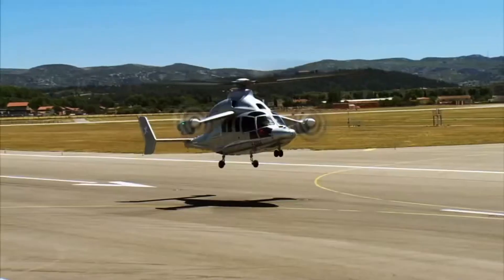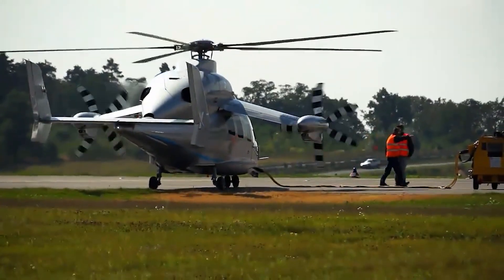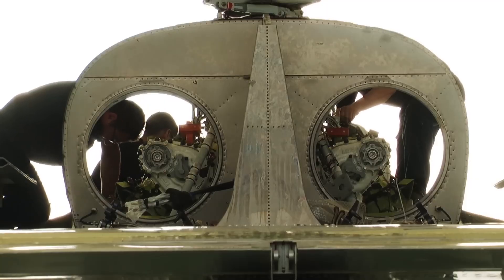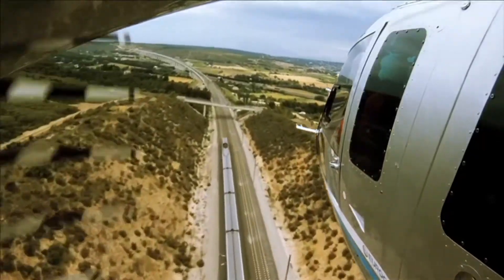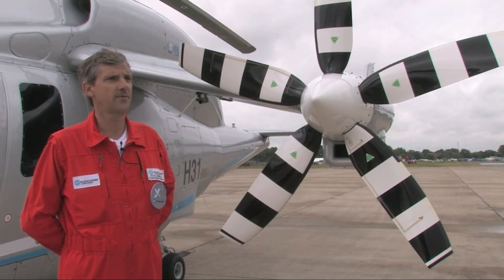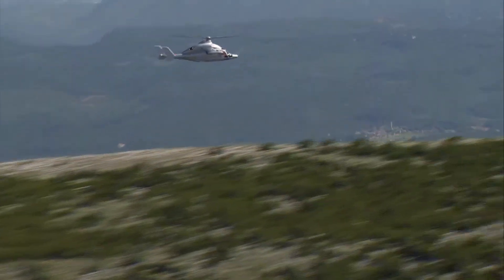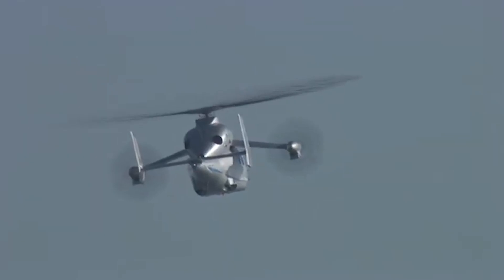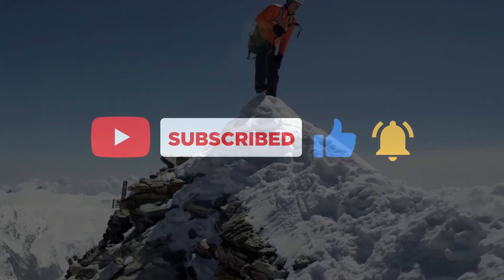Eurocopter X-3 FASTEST Speed EVER Recorded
Discover how the revolutionary Eurocopter X³ (X3) broke speed records with its hybrid design. We break down the technology behind its unmatched performance and what makes it a game-changer in aviation history.

Your sub means more than you know! help us hit 2k as a team 💪

0:00 INTRO
0:40 THE VISION BEHIND IT
2:11 DESIGN AND TECHNOLOGY
3:58 RECORD BREAKING SPEED
5:39 THE CHALLENGES AND INPACT
7:15 LEGACY AND FUTURE
8:45 OUTRO

106 and 106A, the fair use of a copyrighted work, including such use by reproduction in

In 2013, the Eurocopter X-3 broke records as the fastest helicopter, reaching incredible speeds without tilting its rotor. This aviation oddities story questions why such a revolutionary aircraft was quickly retired. Learn about the Eurocopter X3 hybrid and its place among the fastest helicopters in the world.

The Eurocopter X-3 pushed the limits of aviation, achieving a new helicopter speed record in 2013. This history documentary explores the innovative features of the eurocopter x3 hybrid and why it was retired despite its success. Learn about the airbus helicopters and the impact of this groundbreaking aircraft.